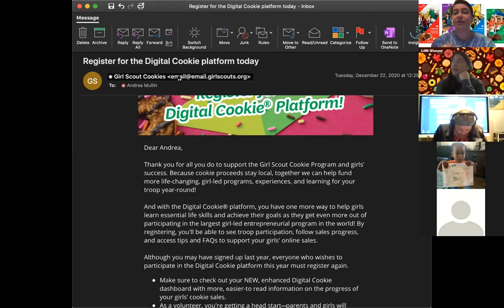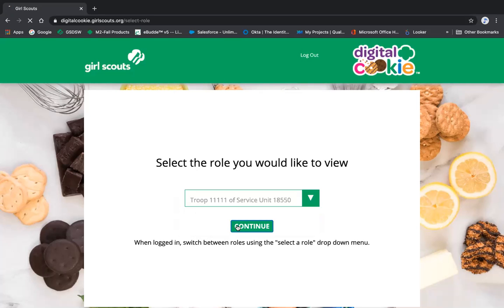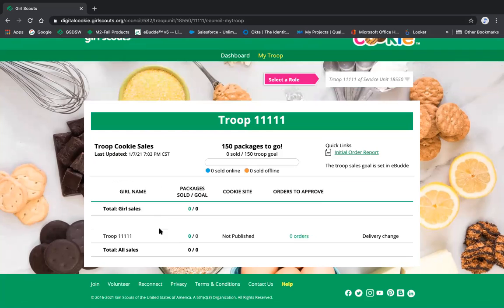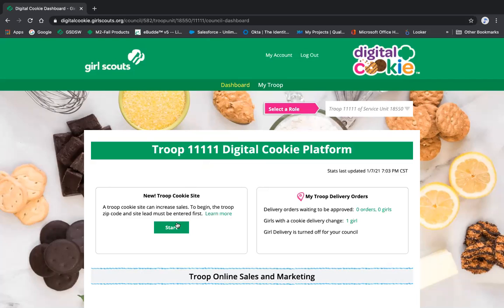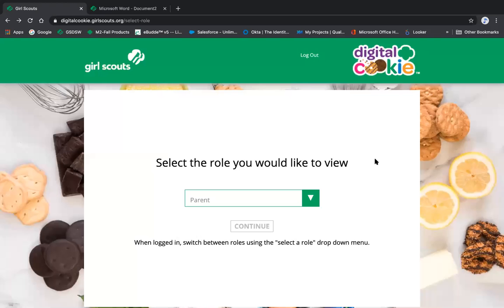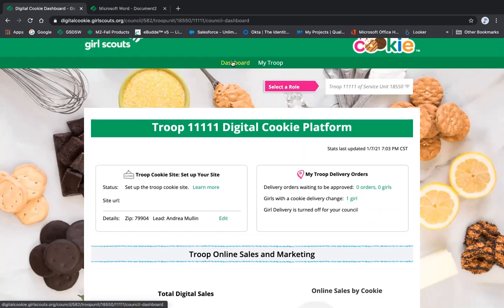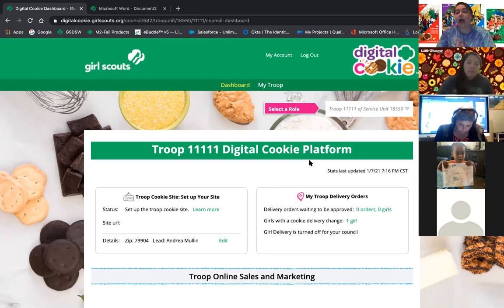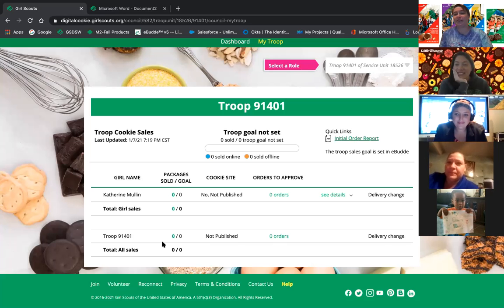Troop DOC Access - JIT training